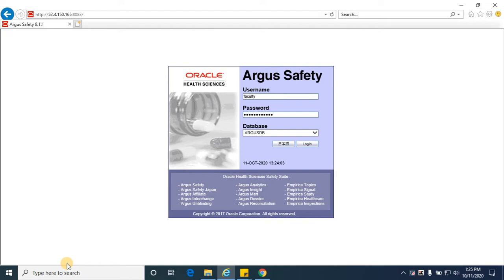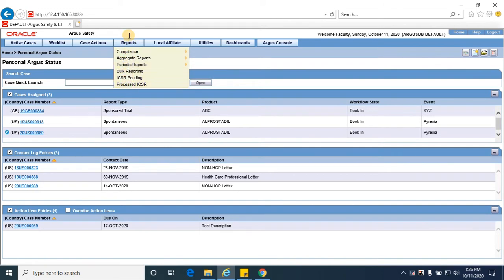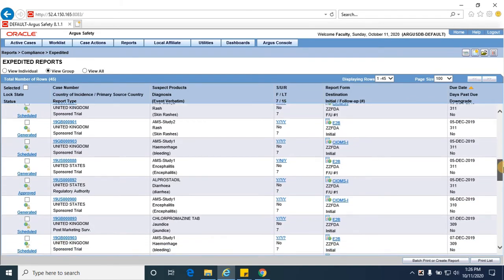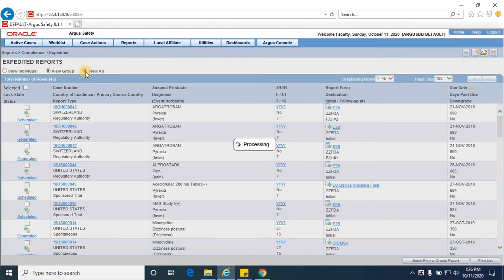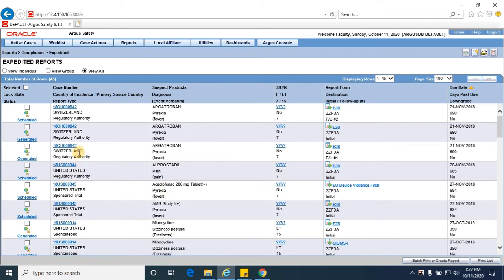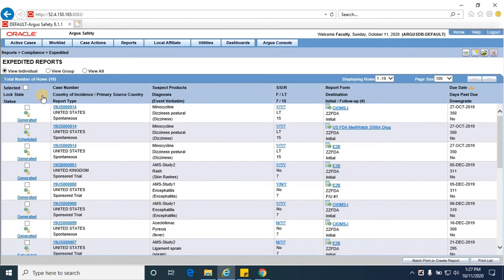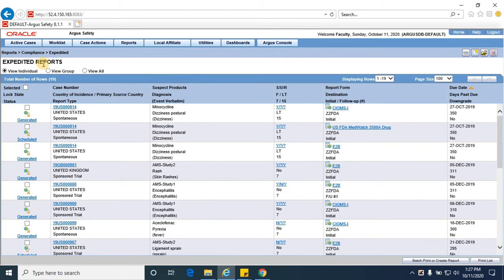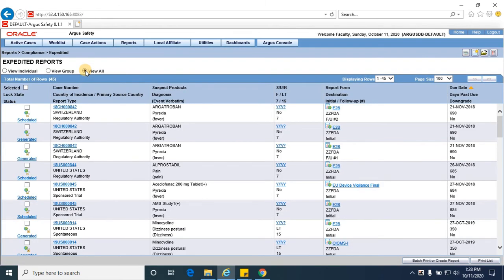Session 3.2 - Reports Tab in Argus Safety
This session will cover the Reports tab in the Oracle Argus Safety application.

This session is a part of the Oracle Argus Safety Essentials program

The programs includes Tutorials, Recorded lectures, Quizzes and practical assignments for a holistic learning experience on managing pharmacovigilance data using Oracle Argus Safety.

The following topics are covered as part of this program:

1. Overview of Pharmacovigilance
2. Oracle Argus Safety - Navigation
3. Overview of Argus Menus & Business Process Workflow
4. Case Form Features
5. Case Processing
6. Drug and Event Coding
7. Advanced Conditions
8. Reporting and Submissions
9. Course Completion